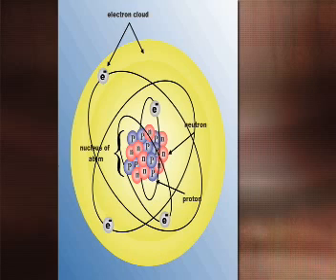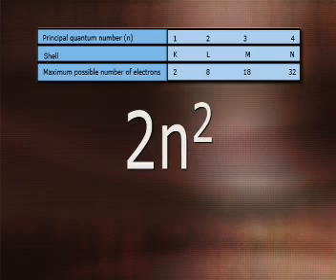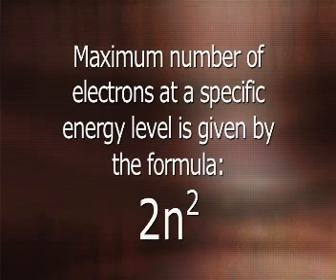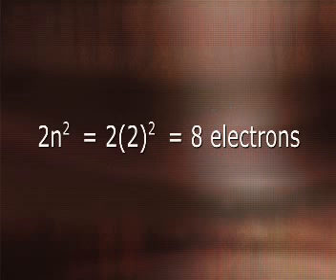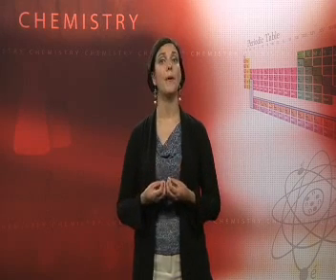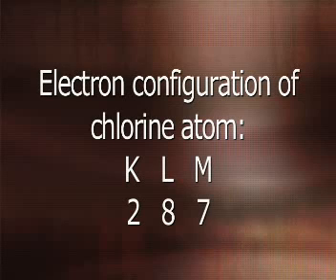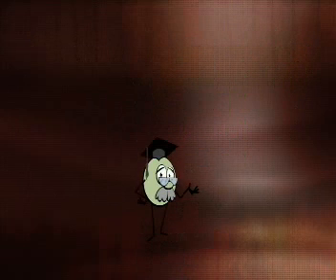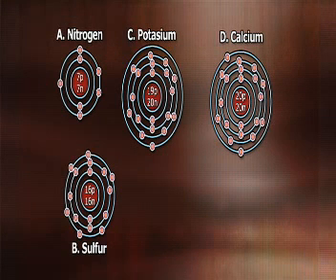Chemistry Unit 1-7